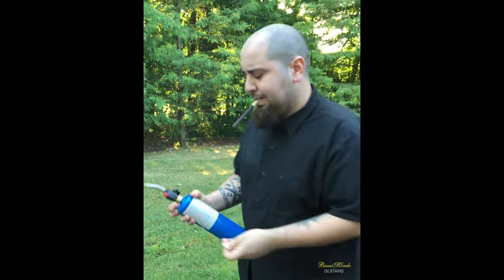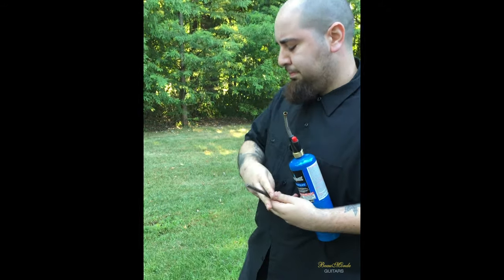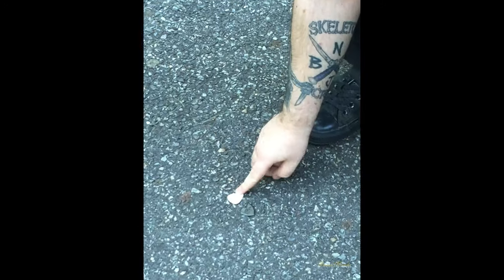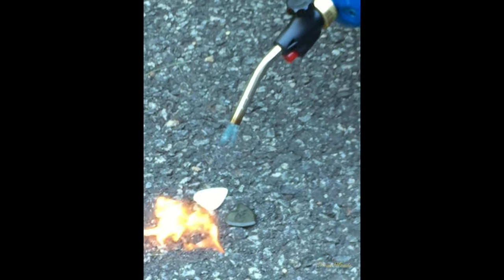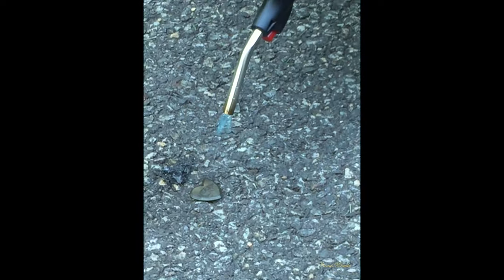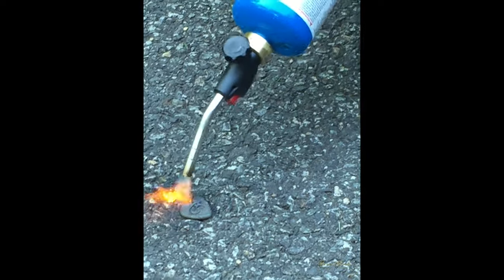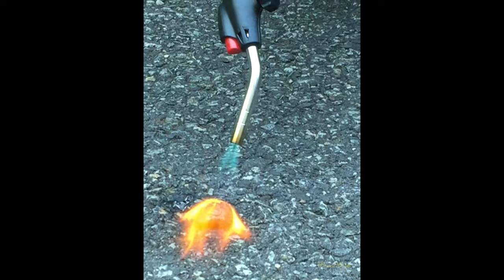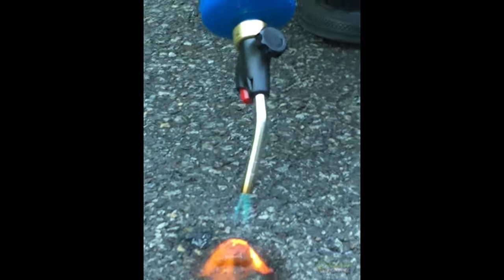Dragon's Heart Guitar Pick - Burn Test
Check out this video where The Guitar Gear Guru puts a Dragon's Heart guitar pick through the "burn test".